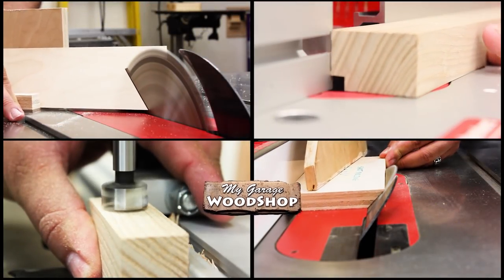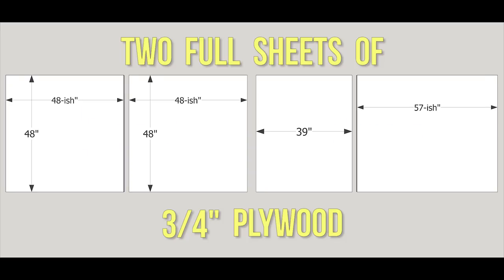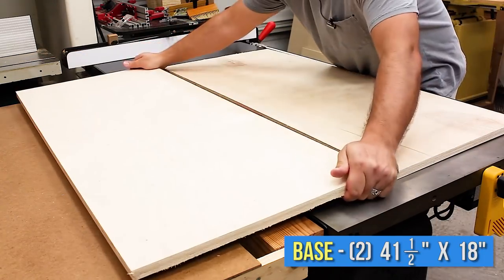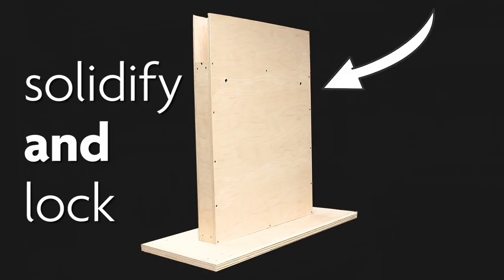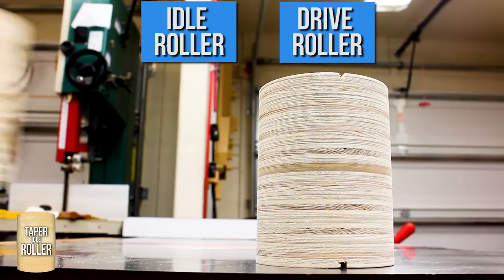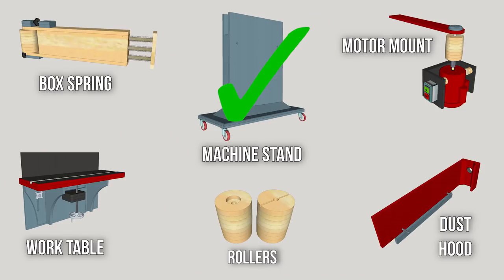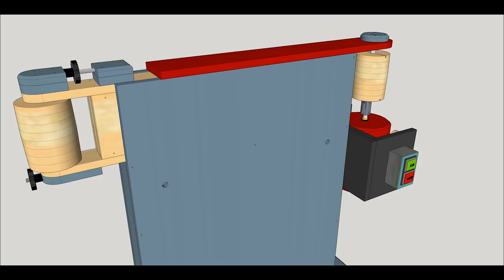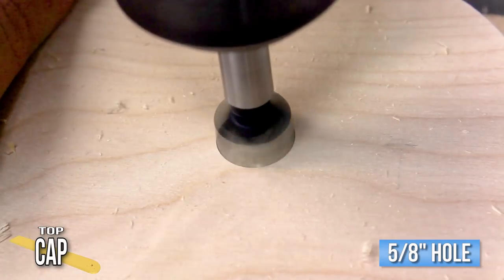Horizontal Edge & Spindle Sander HOW TO BUILD video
A Project for those who love to build their own shop machines!

Of course, when I say drum sander I really mean spindle sander because I am a bloke that makes mistakes on a pretty regular basis. 🤦‍♂️ Please forgive the human-ness.    -Rod

See my other stuff at...